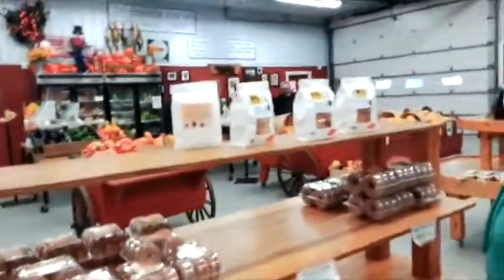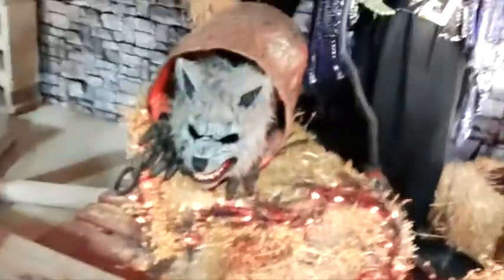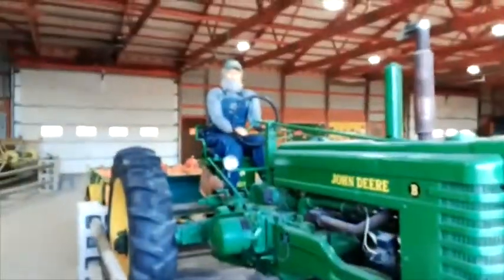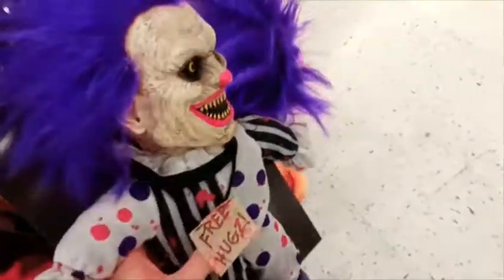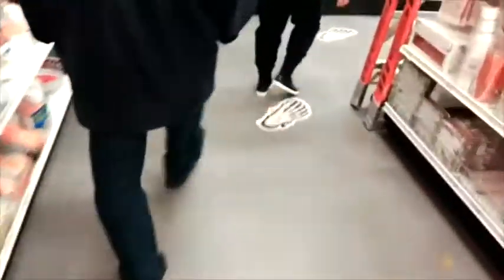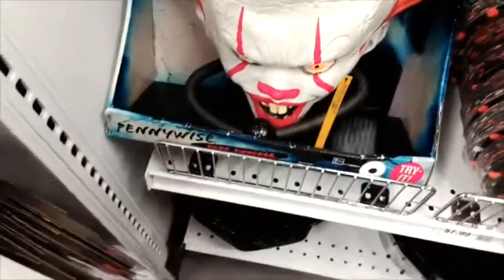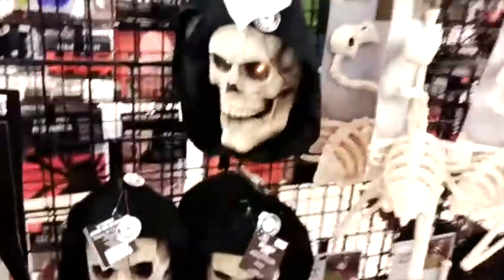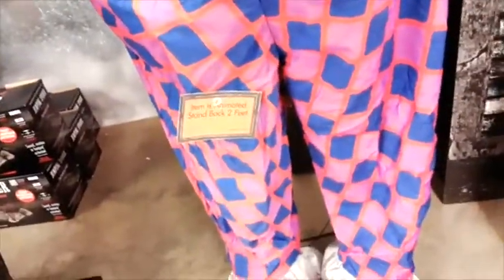Let's go shopping on 10/26/21